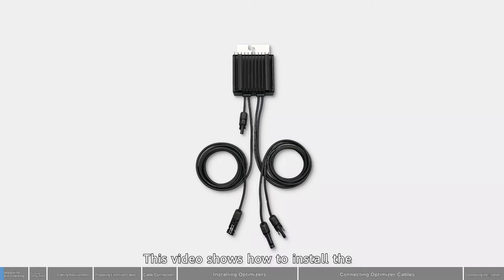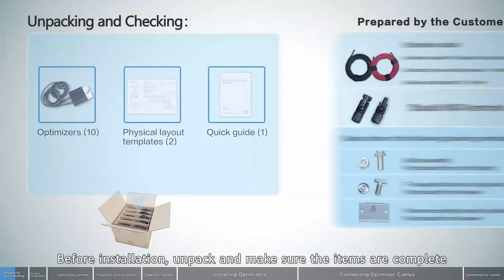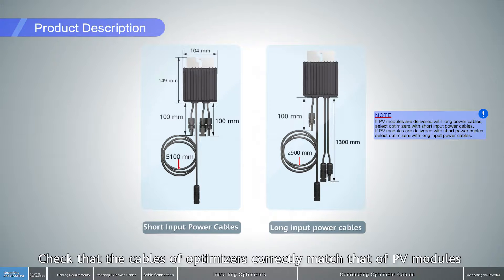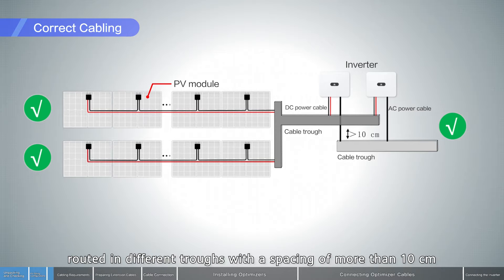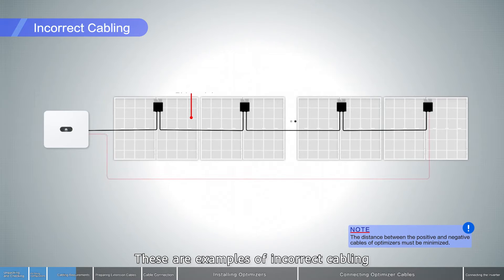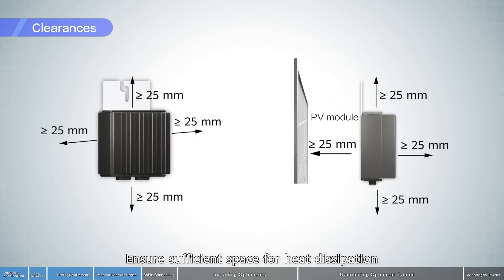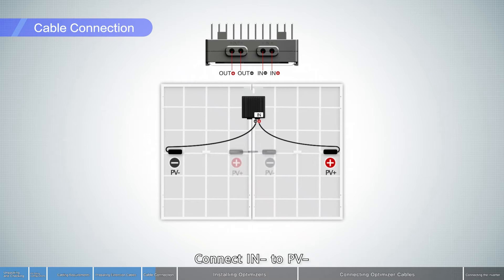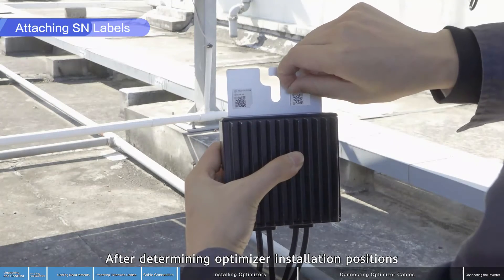Learn the correct way to install the Smart PV Optimiser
1. Make sure that the string configuration is reasonable, and know the requirements of the optimiser "accompanied by the alignment".
2. Make extension cables to ensure proper wiring.
3. Insert the physical layout diagram, according to the actual situation, choose a mounting method to install.
4. Optimisers are wired "hand in hand", measure the voltage between positive and negative strings to ensure the optimisers are installed correctly.